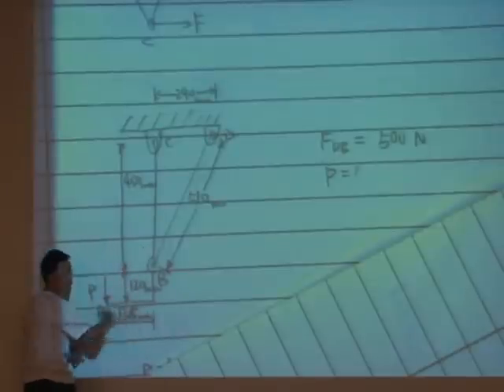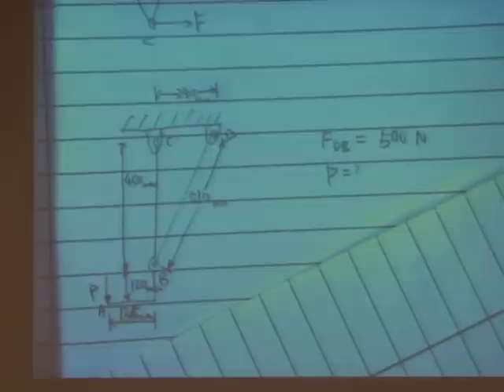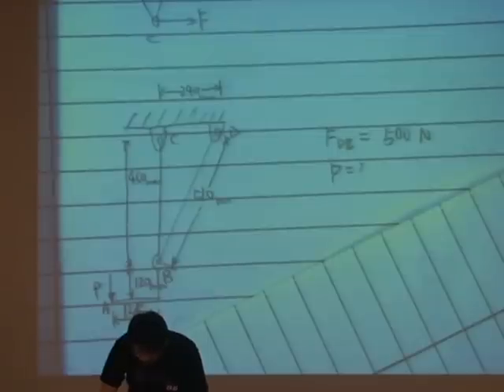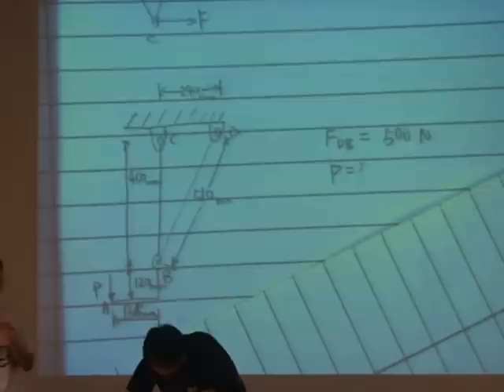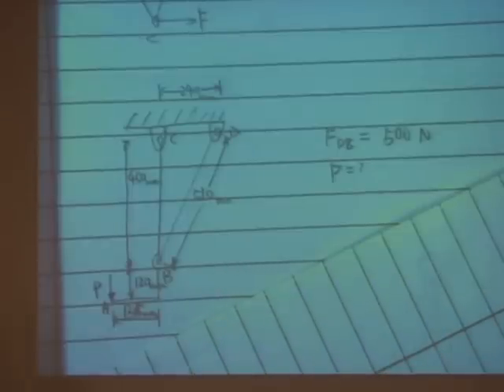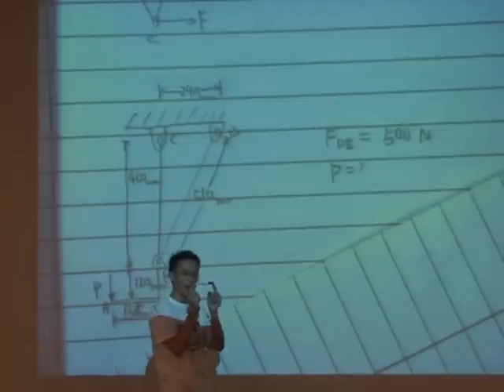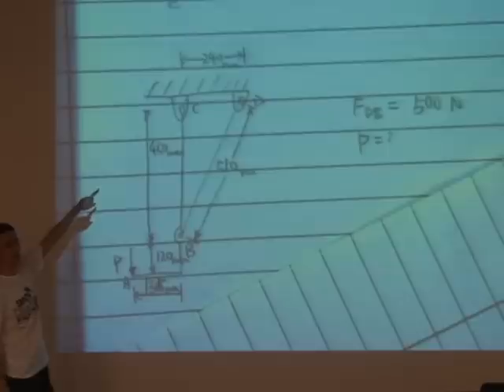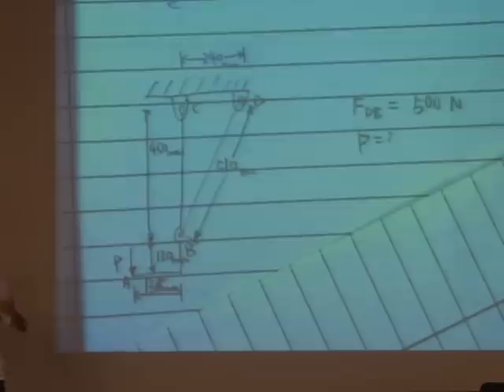mechanics of materials 1-- force analysis (d)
this video was done by ldp of school of mae at ntu, singapore